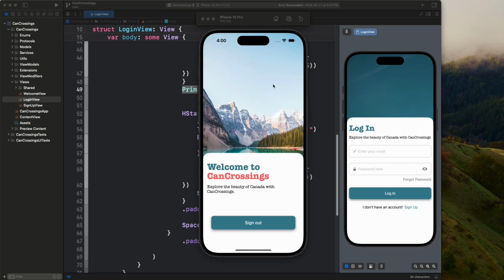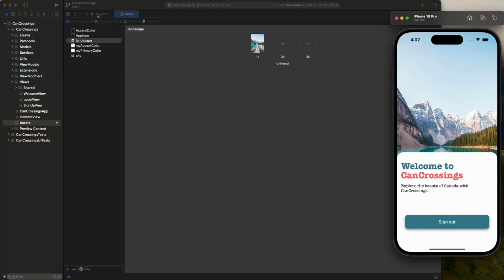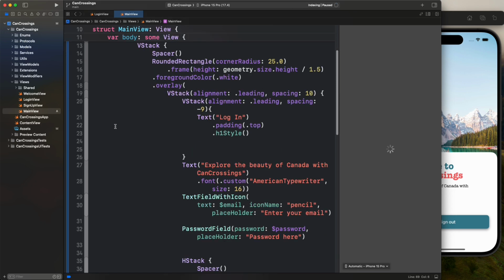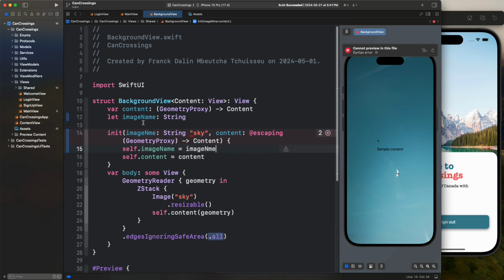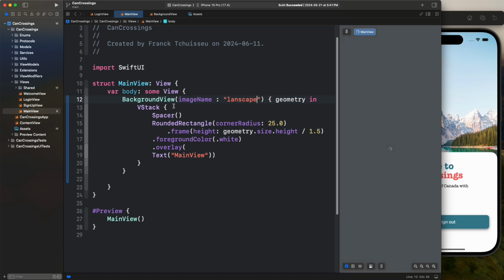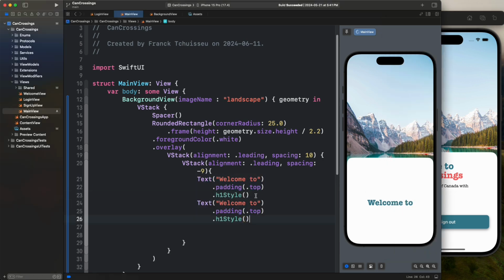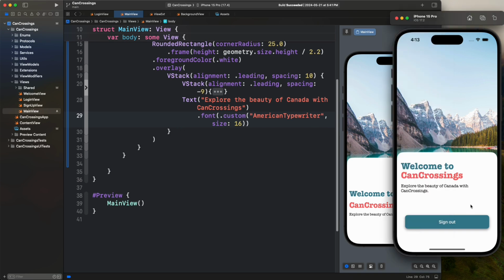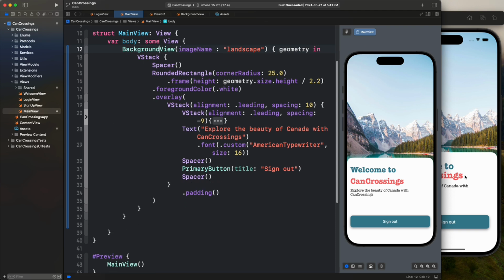🔥Add Main view | Log In & Sign Up with Firebase #24